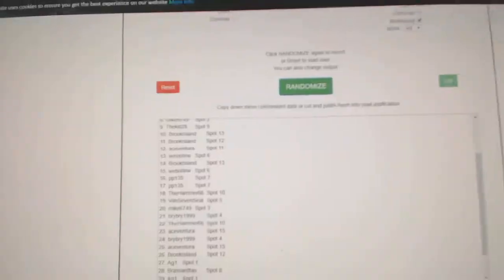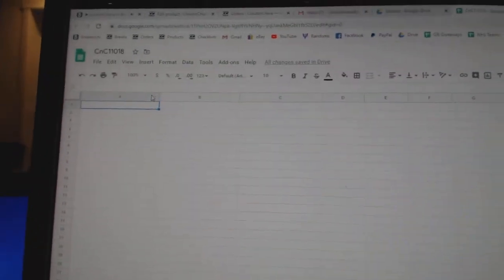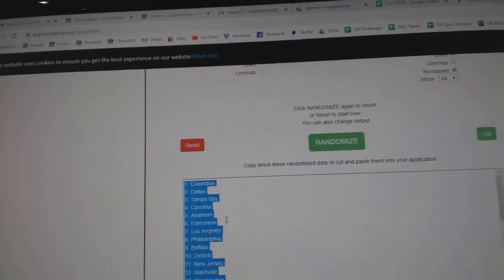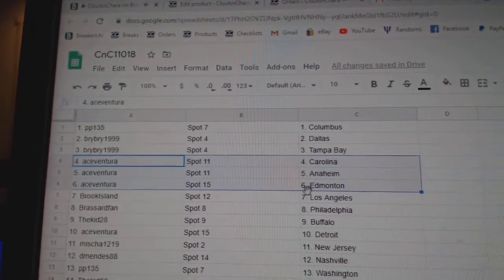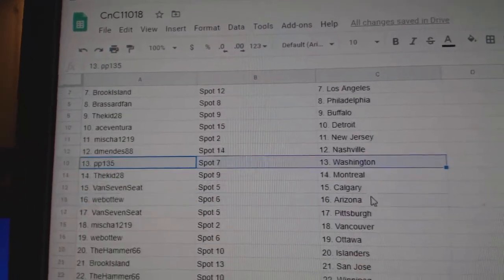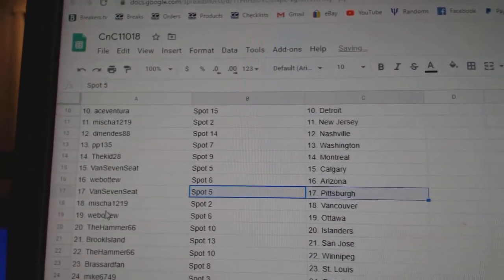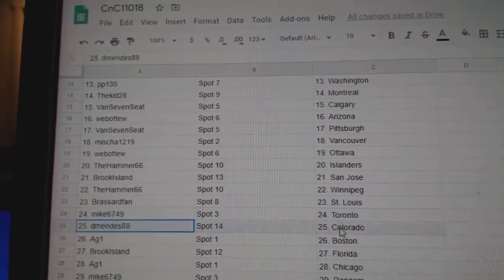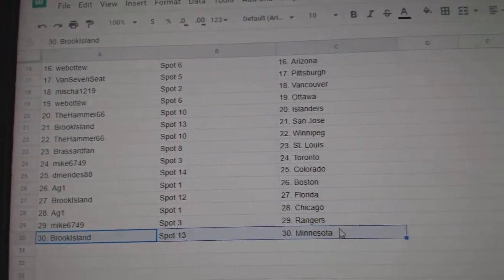Team Randoms - C&C GB #11,018